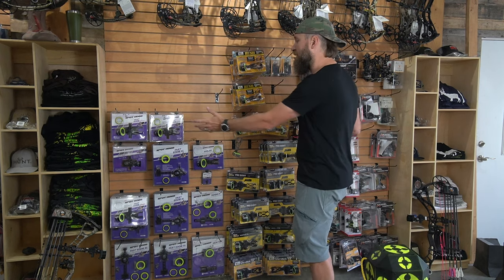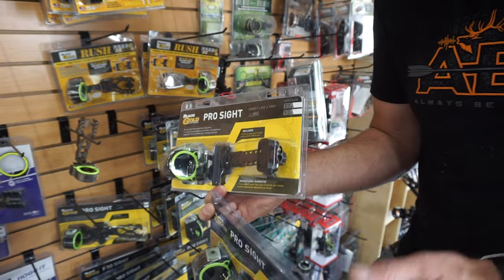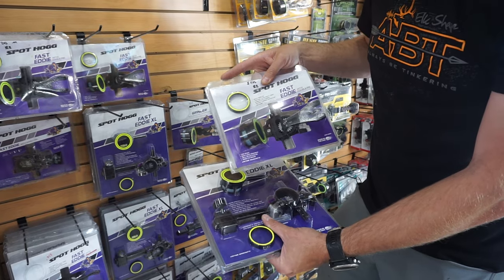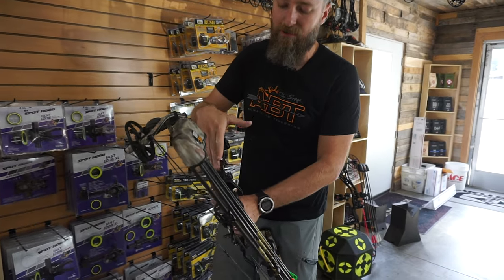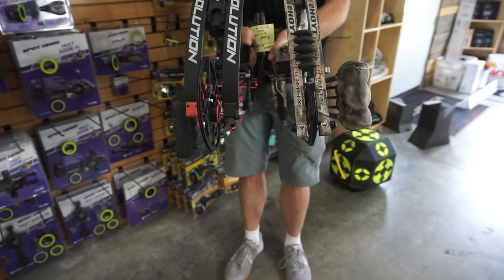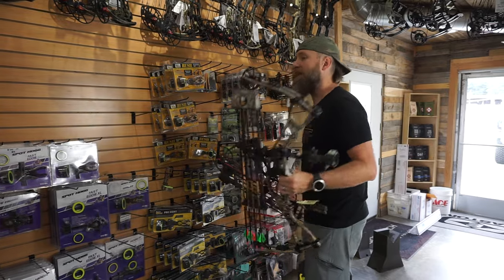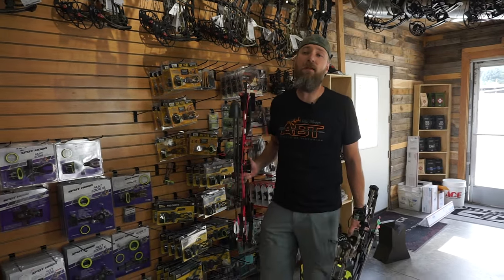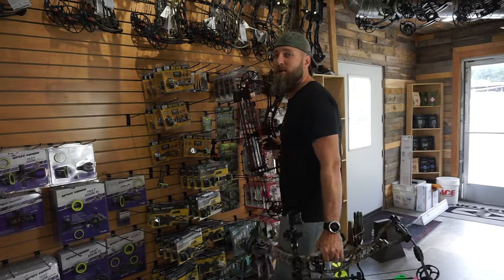This is why dovetail bow sights suck for hunting!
We are letting out a secret!

 Talking about dovetail vrs direct mounted bow sights in a hunting situation!

or even if you like the look of the tight spot bow quiver